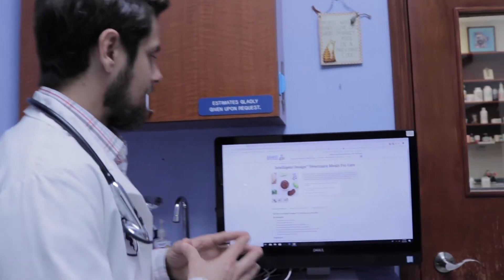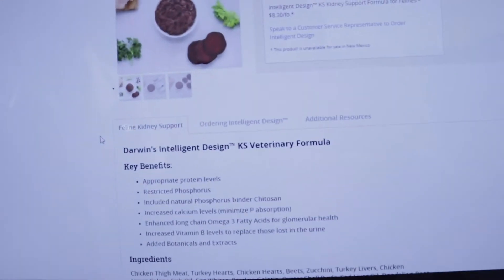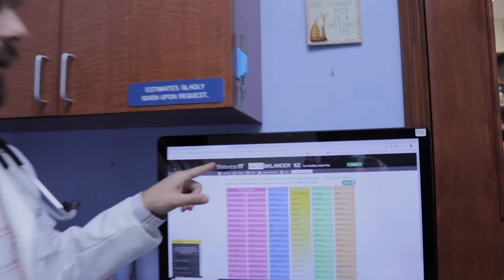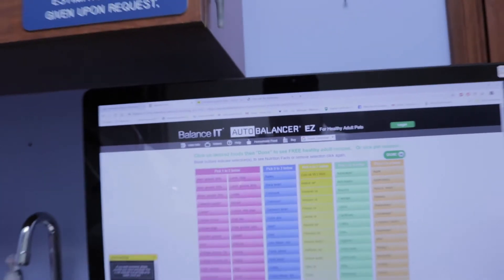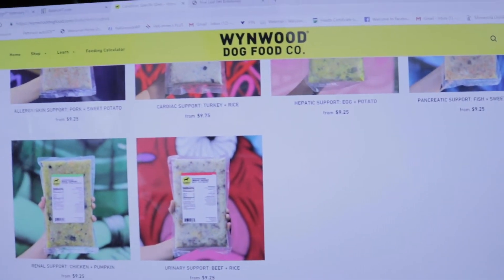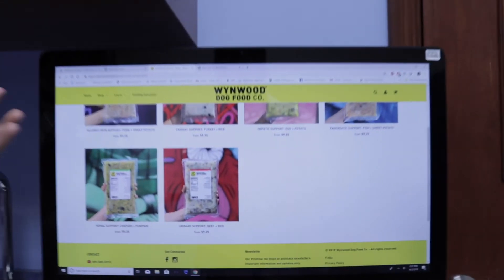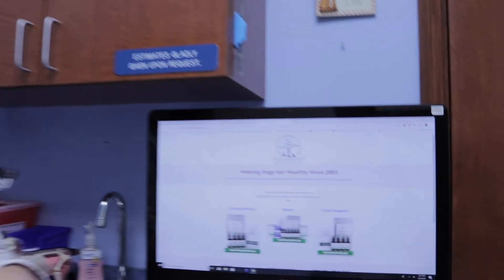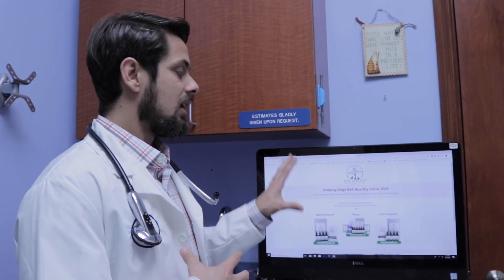Kidney Failure in Cats | Part Two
Dr. Lera responds to a question regarding diets for cats with kidney (renal) failure.